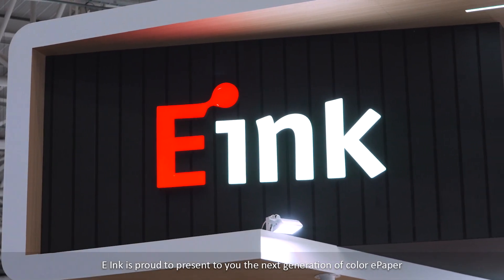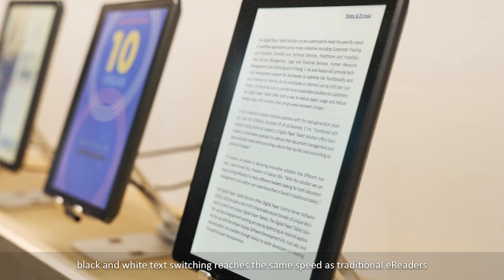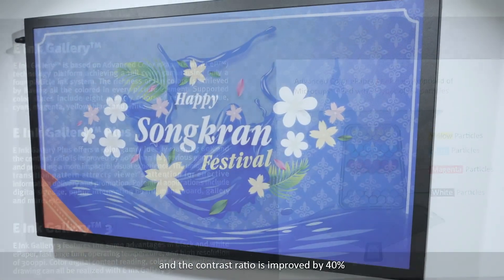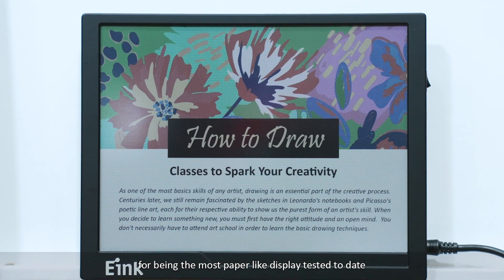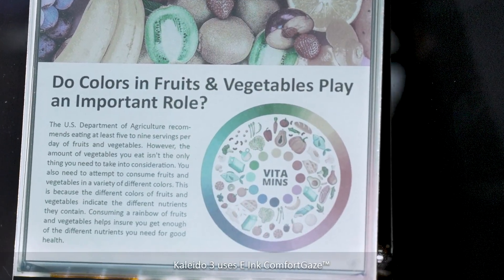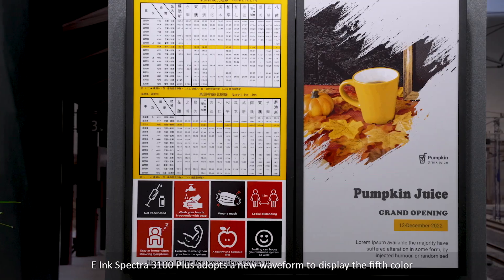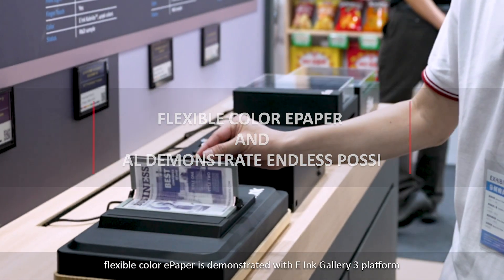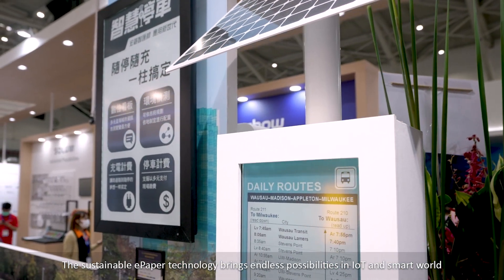Next Generation E Ink Color ePaper (aka Digital Paper) 2022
E Ink is proud to present to you the next generation of color ePaper, satisfying the needs for sustainable and diversified displays in smart applications. The three new generations of color ePaper offer better colors and image switching performances.